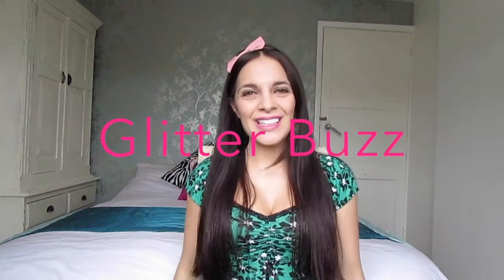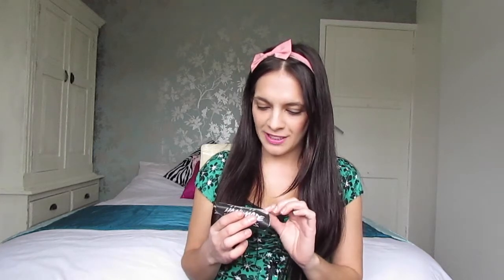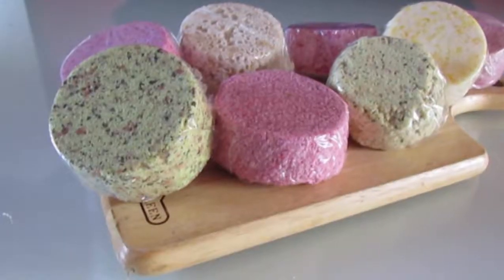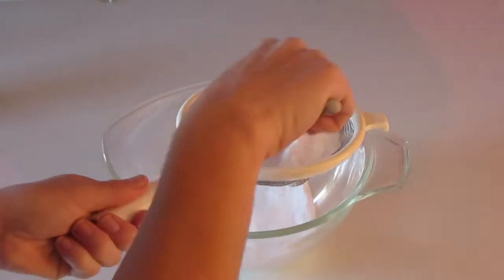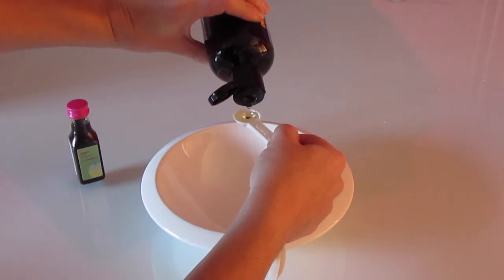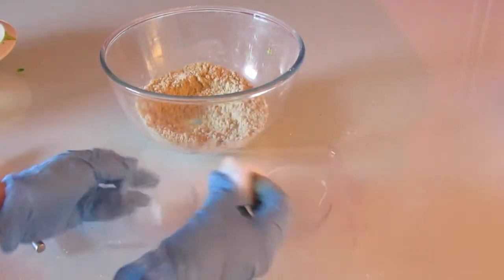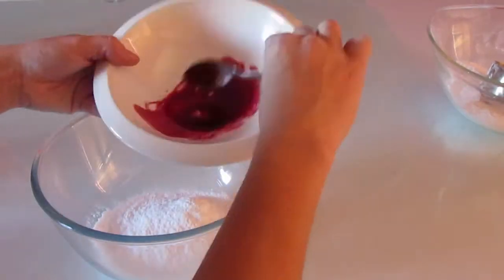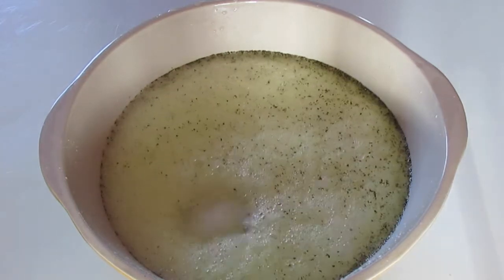DIY Bath Bombs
This video is on DIY bath bombs. Why not give this a go yourselves something to do with the kids this half term. I hope you enjoy the video and let me know what you think.

Tell me what you would like to see me make next!